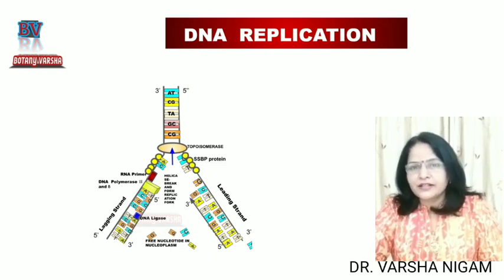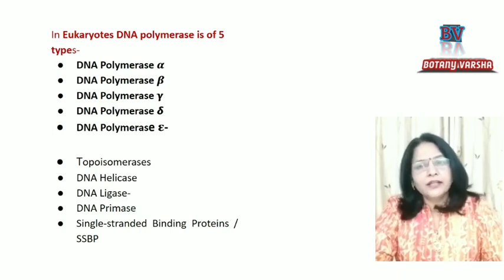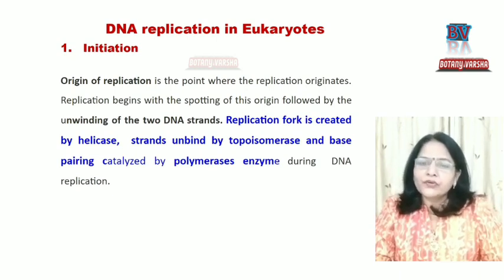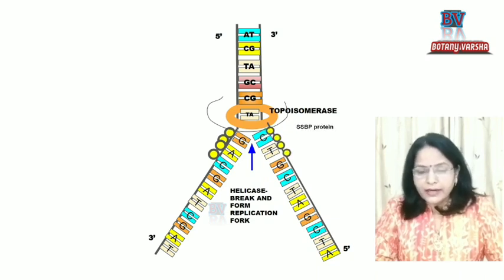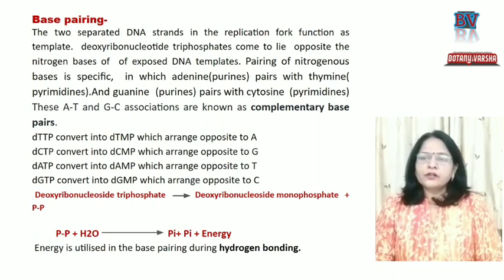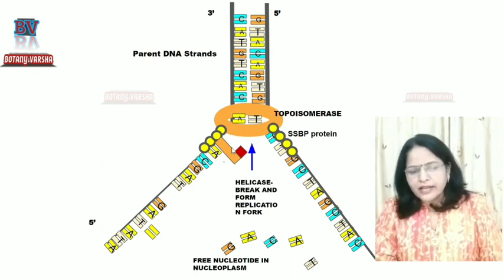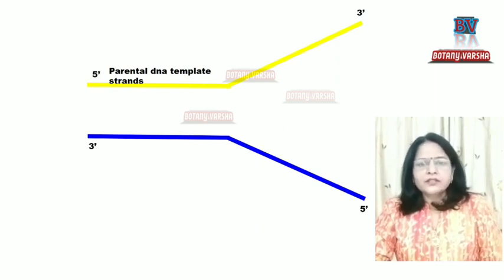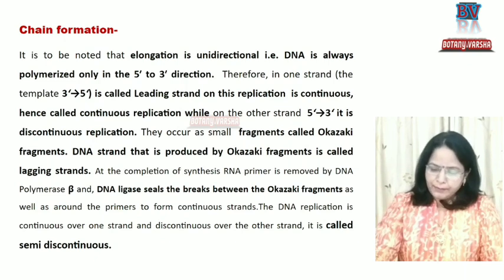DNA Replication in Eukaryotes || By Dr. Varsha Nigam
Eukaryotic DNA replication. This lecture explains complete process of DNA replication in eukaryotes. This lecture explains the role of replication fork and the importance of primase and helicase enzymes to start the DNA replication in leading and lagging strand. botanyvarsha botany varsha dnareplicationineukaryotes okazakifragments leadingstrands laggingstrands genetics lifesciences competitiveexams CSIR-NET